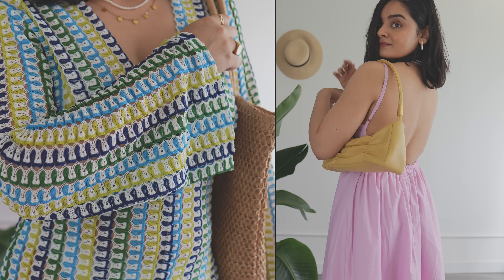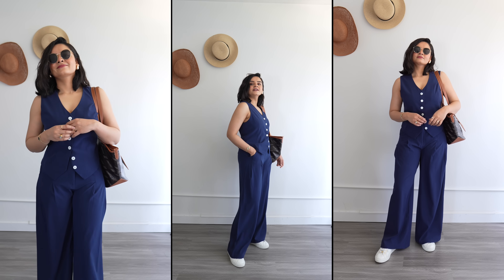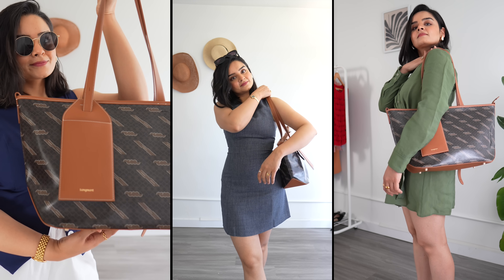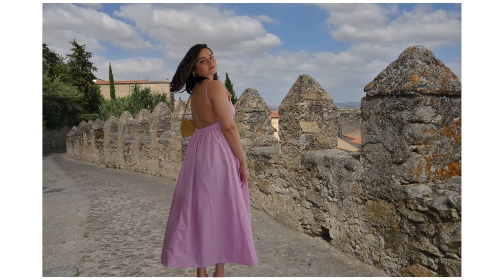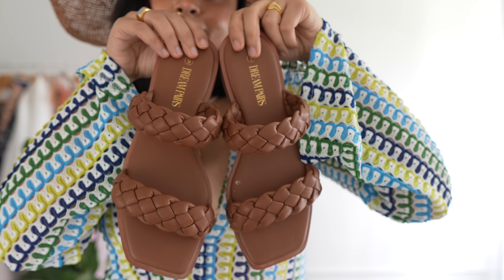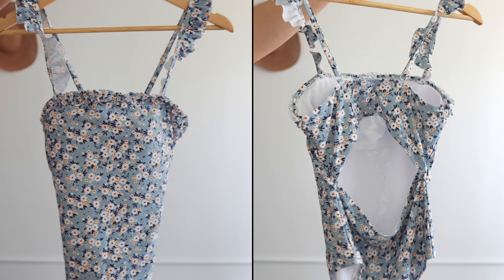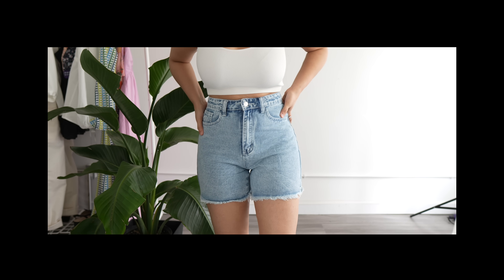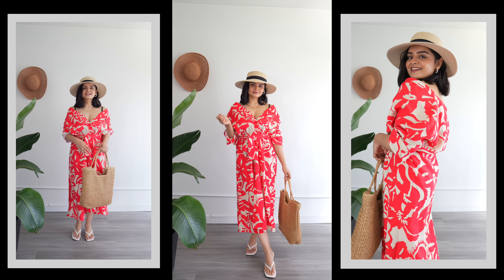11 Vacation Outfit Ideas | Summer 2024 | Tropical & Beach Vacation Fits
◆ Large Mont Tote Bag - Nightfall (code: Jashan12)

My other fav picks from Songmont:
◆ Medium Drippy Tote Bag - Ivory (code: Jashan12)
◆ Drippy Roof Bag - Onyx (code: Jashan12)
◆ Medium Reset Tofu Bag - Black (code: Jashan12)
◆ Medium Song Bag (New Version) - Creamy White (code: Jashan12)
◆ Medium Drippy Tote Bag - Olive (code: Jashan12)
◆ Luna Bag - vegan leather - Eco Caramel (code: Jashan12)

JEWELLRY:
◆ Dazzle Chain Bracelet (code: TheLifestyleCog)
◆ Lucky Eye Stud Earrings (code: TheLifestyleCog)
Small Thin Oval Hoop Earrings (code: TheLifestyleCog)
◆ Safety Pin Stud Earrings (code: TheLifestyleCog)
◆ Capricorn Zodiac Pendant Necklace (code: TheLifestyleCog)
◆ Rectangle Shell Signet Ring Gold (code: TheLifestyleCog)
◆ Twisted Hoop Pearl Drop Earrings (code: TheLifestyleCog)
◆ Chunky Hoop Earrings (code: TheLifestyleCog)
◆ Pearl Necklace (code Jashandeep Kaur)

Outfit 4:
Mauve Dress (Purple, Medium) Use code Jashan_12

Outfit 6:
Crotchet Coverup (Medium) Use code Jashan_12

Outfit 8:
One Piece:

Outfit 9:
Skirt (Medium) Use code Jashan_12

Shorts:
Cap:

Outfit 12:
Printed Dress: Out of Stock